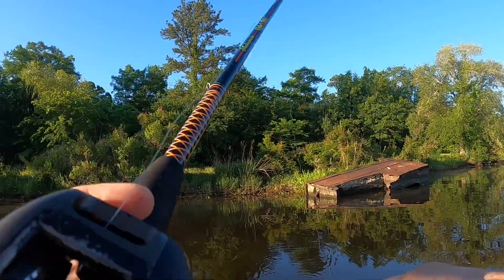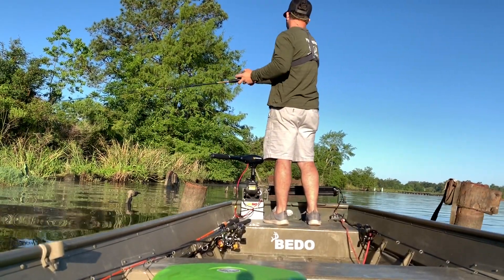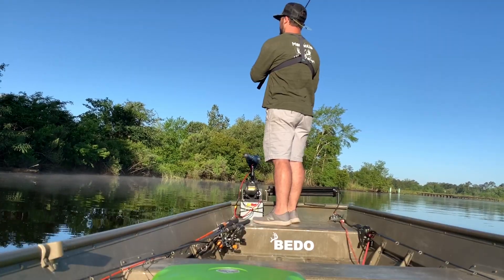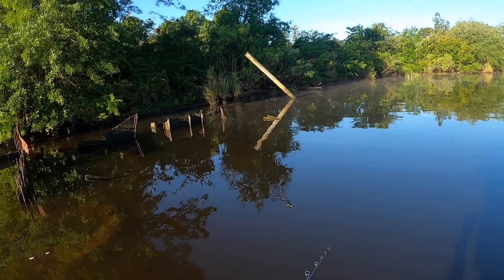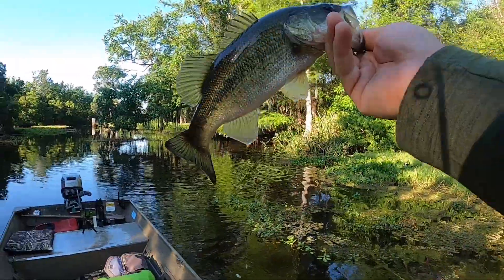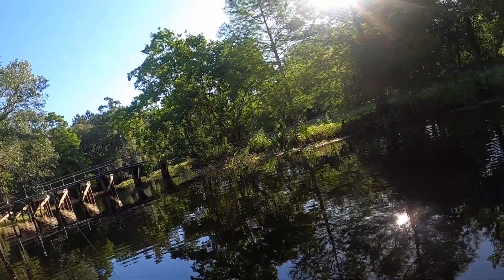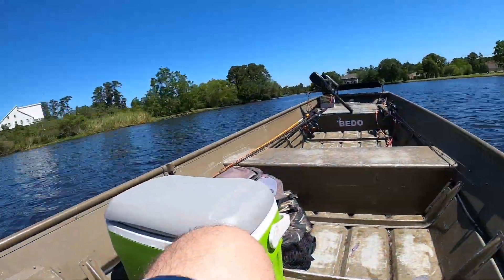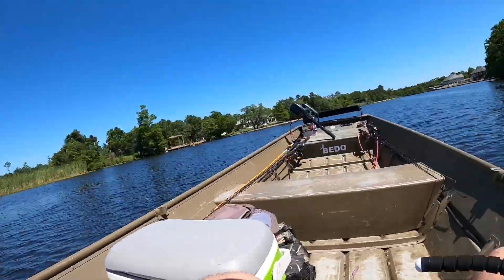"Bayou Bonfouca" Bass Fishing (JonBoat Series Ep.4)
We head to Bayou Bonfouca for a morning bass fishing trip. Haven't fished Bonfouca in a few years so started slow trying to figure them out. Once I finally find what they want, and a few misses later, I get three decent bass in the boat.